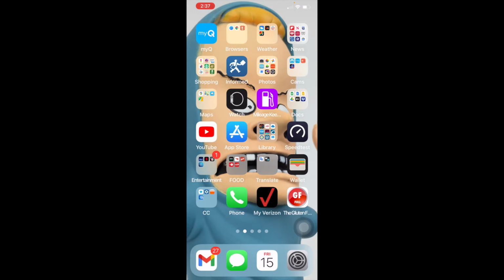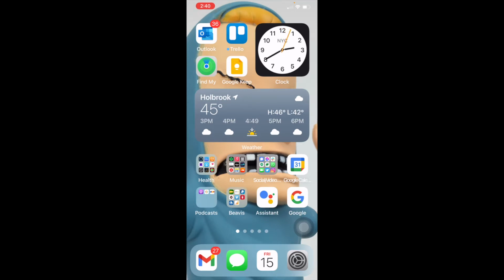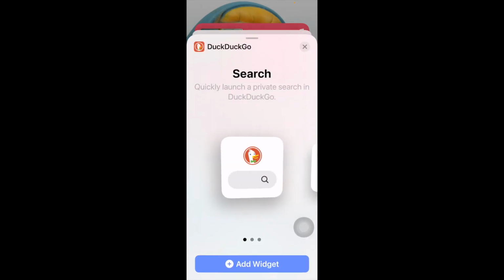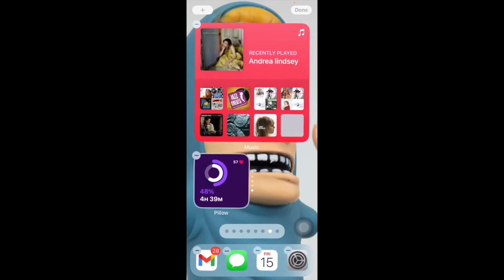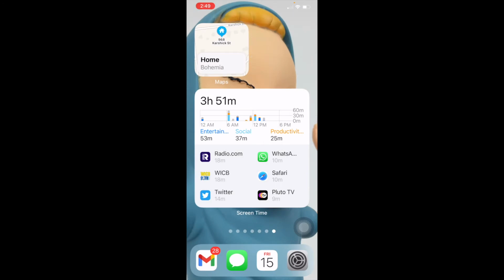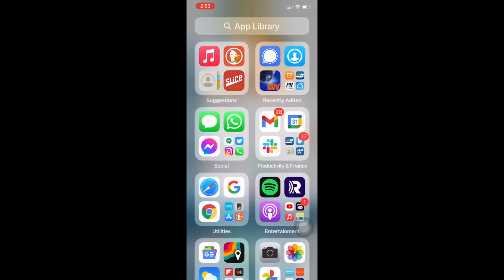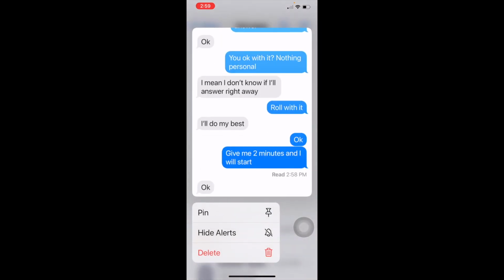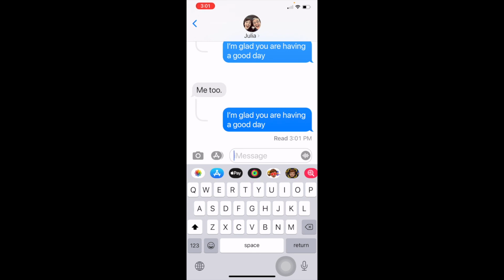IOS14 Tips and Tricks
In this lesson, Chris from The Studio will go over IOS14 feature additions, including adding widgets to your iPhone home screen, locating and using the App Library and new Message App features.